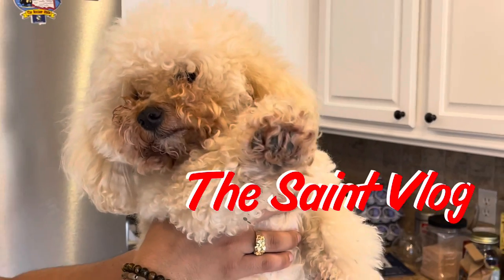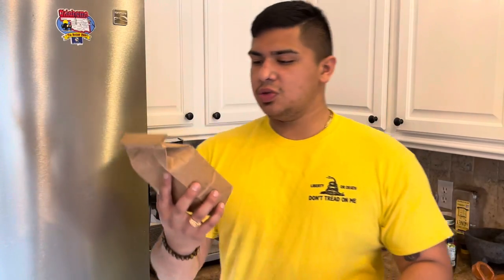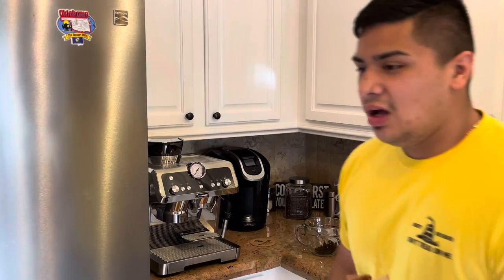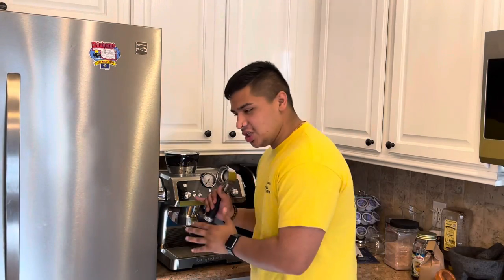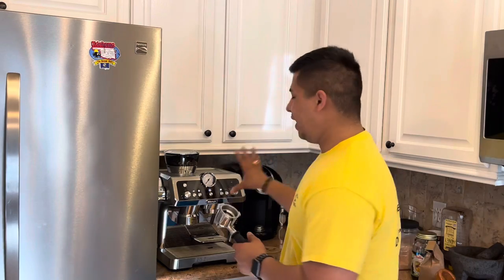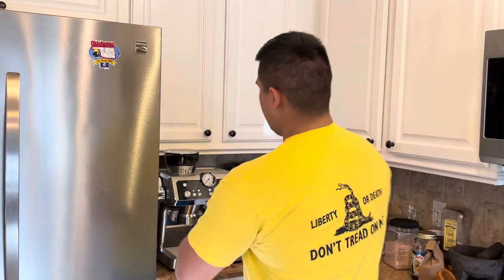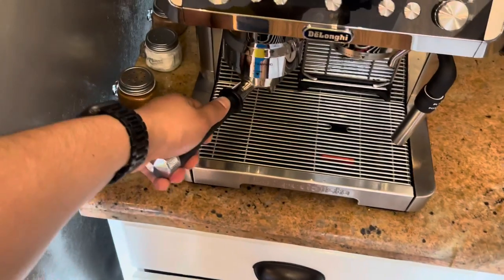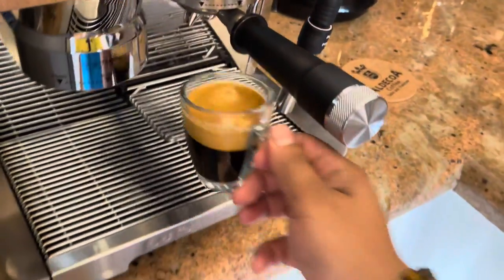Talking for 6 minutes straight & Ice Macchiato Tutorial Vlog:185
Making a iced macchiato with my ne Delonghi la specialista. Hit me up if you need a car!